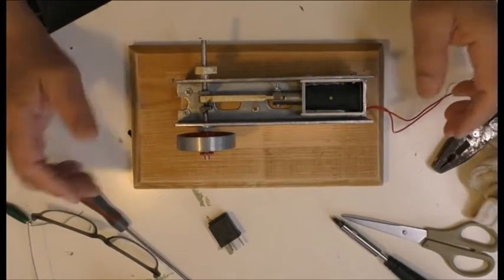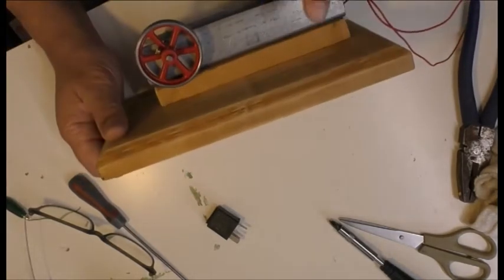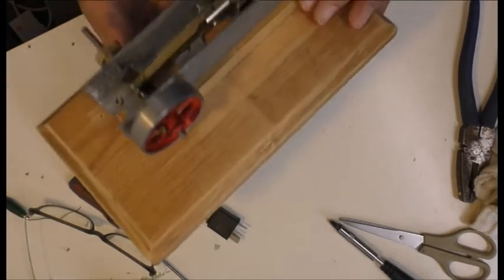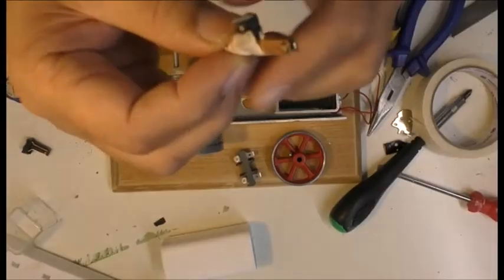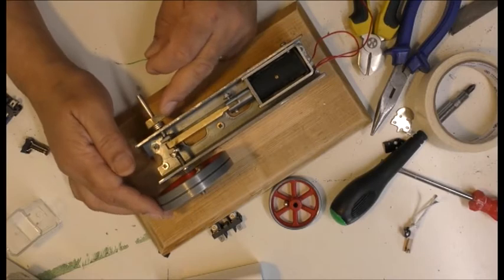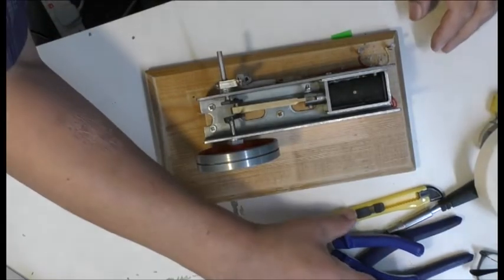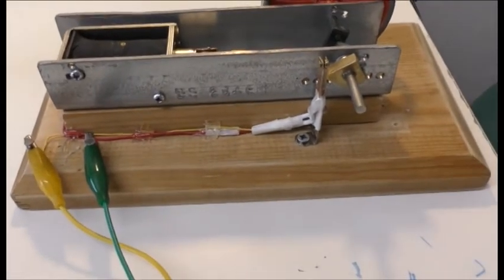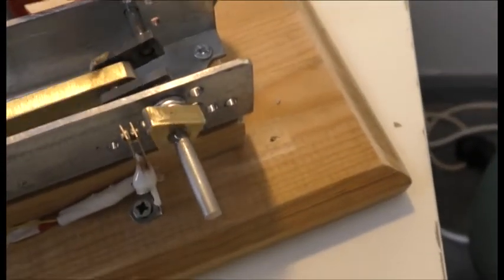#107 Solenoid Engine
I always wanted to build a solenoid engine with contacts to switch on and off.
I made this at my brother’s work place, he helped me a lot. The materials I used were scrap and I already had the solenoid. The fly wheel I had for a long time but you can make one out of DVD disks.